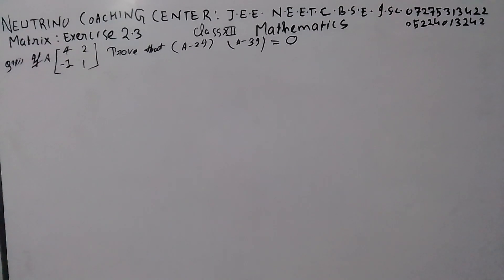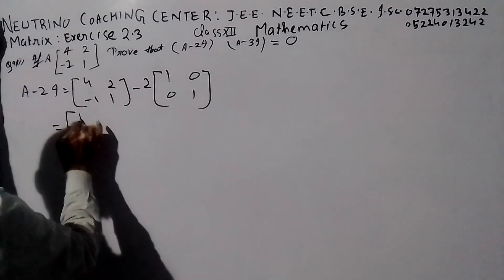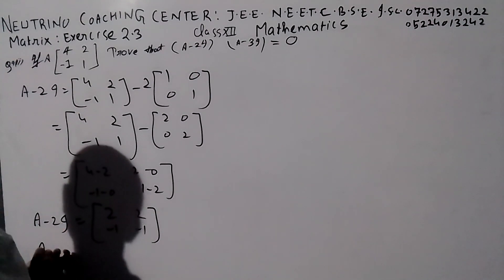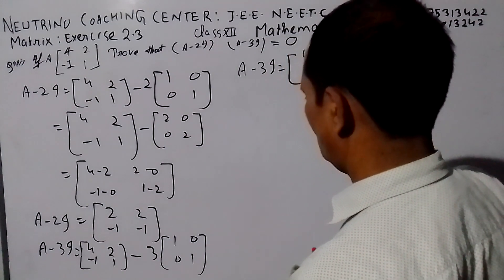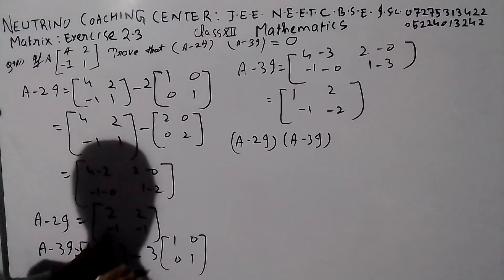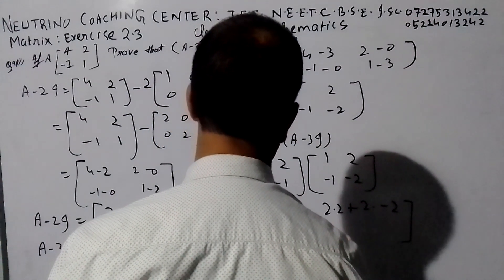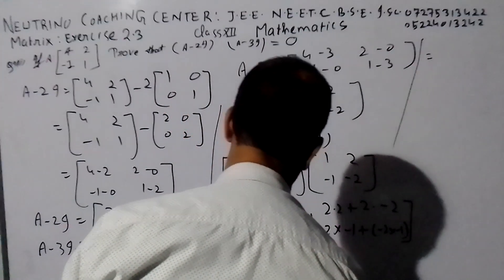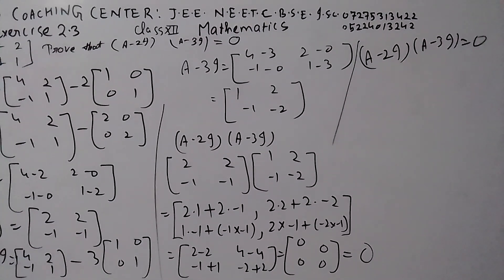PHYSICS CHANNEL J.E.E. N.E.E.T(5)